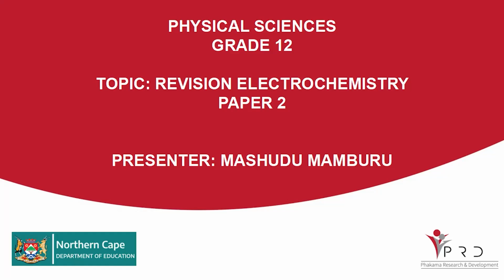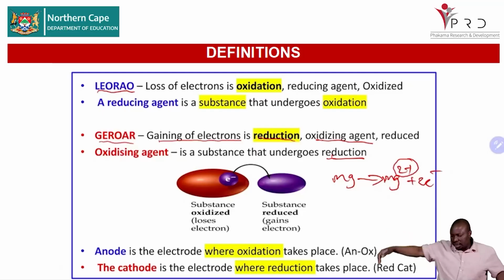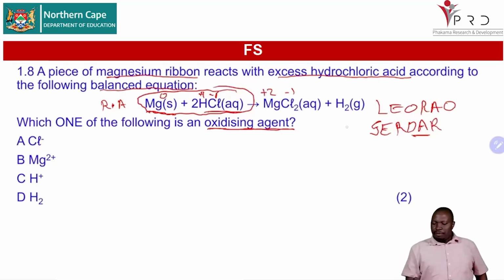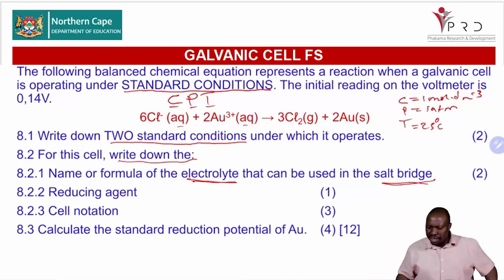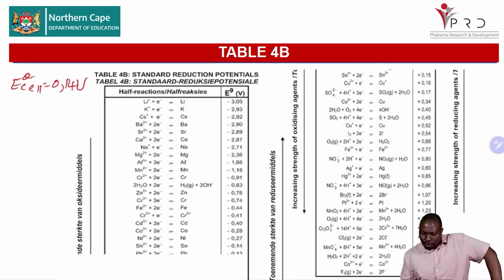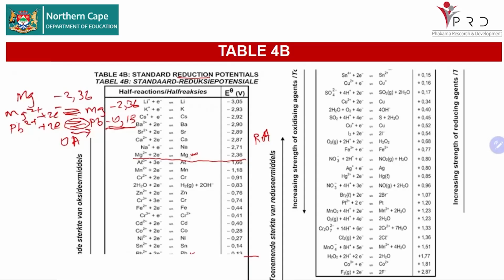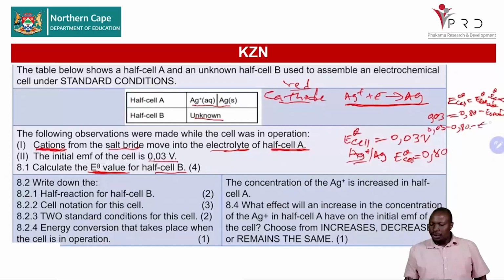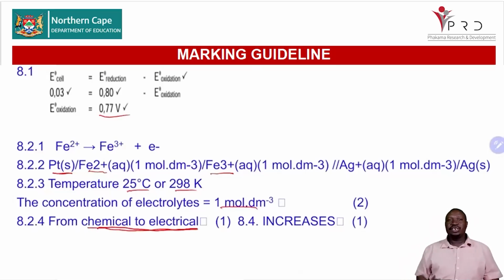PHYSICAL SCIENCES GRADE 12 REVISION ELECTROCHEMISTRY PAPER 2 PART 1